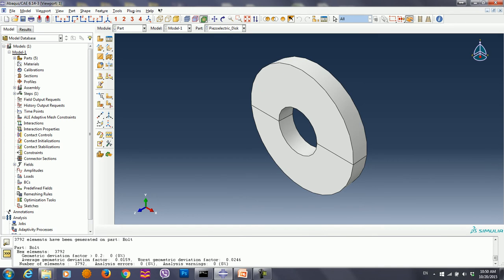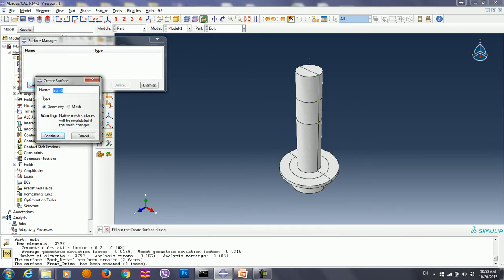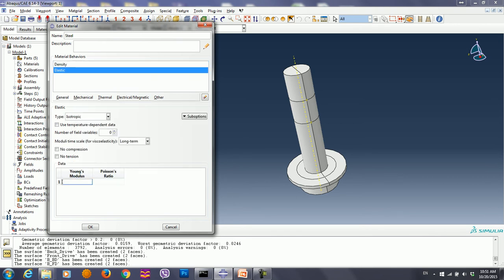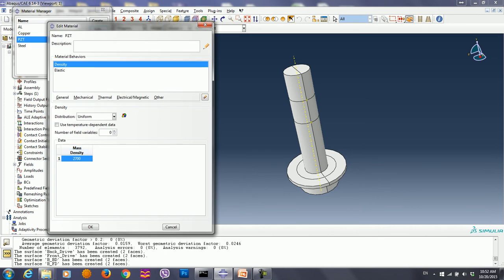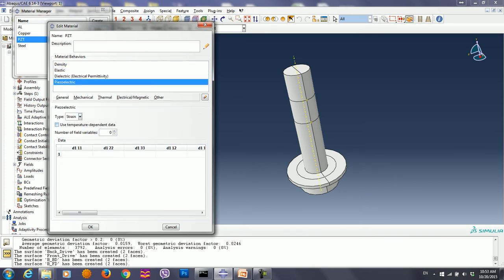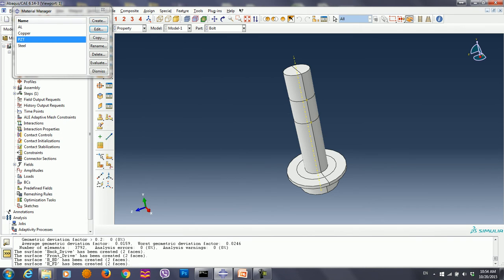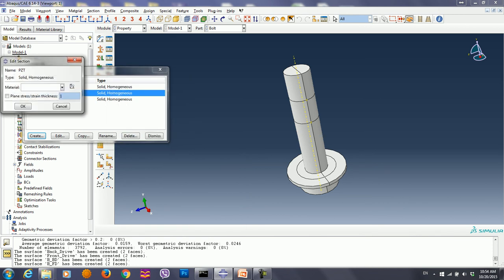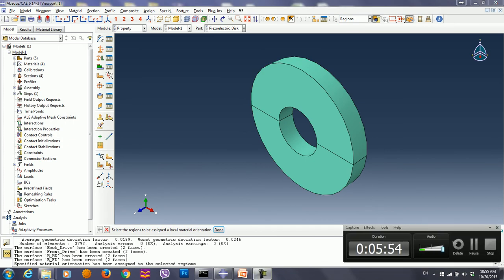Abaqus Modeling - Piezoelectric based Ultrasonic Cleaner 3